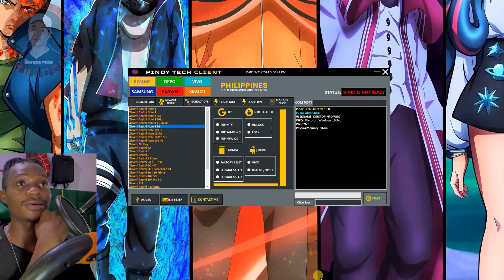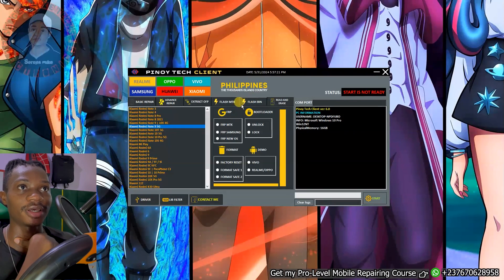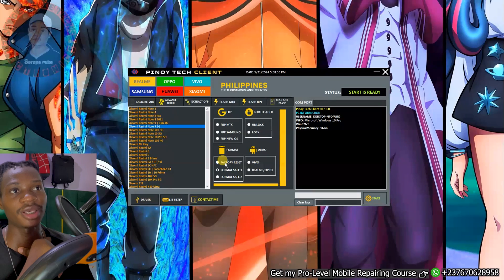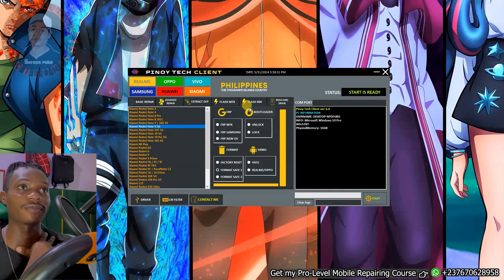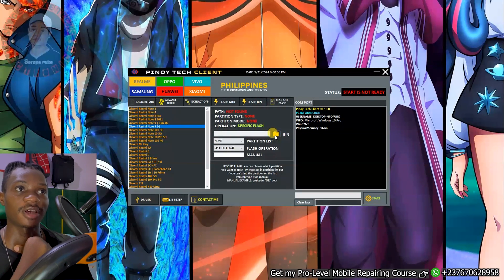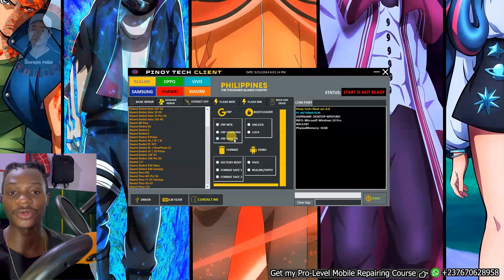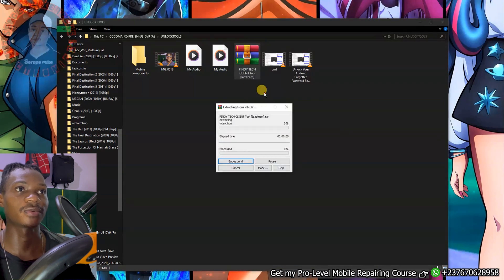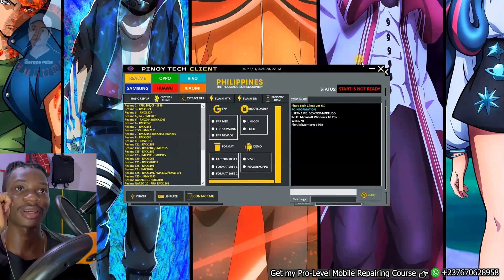Latest Frp and Password Unlock Tool For Recent Android Phones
This video is a full mobile software lesson that includes, how to get a free unlock tool for all Android phones, how to bypass FRP (Google account lock), how to unlock mobile screen lock, and how to fix a lot of software issues like flashing. This tool is just perfect because it is officially free and has premium unlocking features totally for free. This software can bypass frp and unlock screen locks in more than on a lot of android phone models. If you have been searching for a mobile phone software course, then this video will guide you on how you can start unlocking and flashing even if you are a beginner.

Try this method only to unlock your own phone, not a stolen one. Do not try this method on stolen phones. It is a serious crime if you are trying to unlock a stolen phone.
This is a free tool published by the tool creators, allowing users to download and use it for free. I am not showing you how to get paid tools for free.